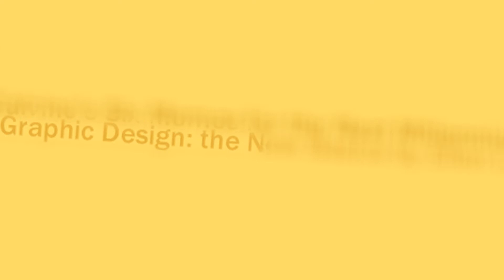On Internet Literature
This is an introduction video to the Internet Literature series. Very few people believe that the internet has matured enough to have some works that could be called art, but there are numerable examples and this series will discuss the qualities that are appreciated.